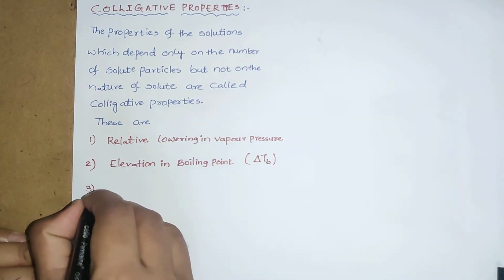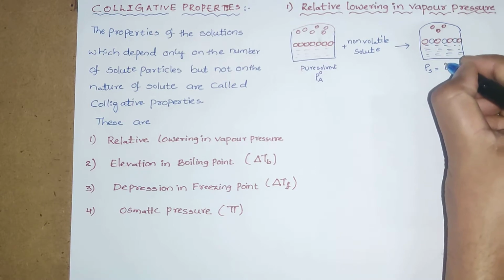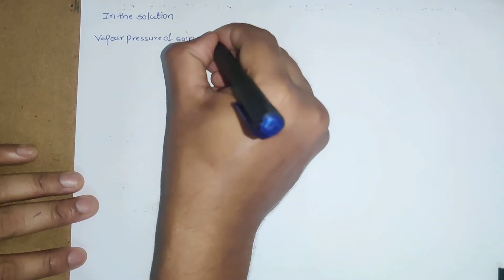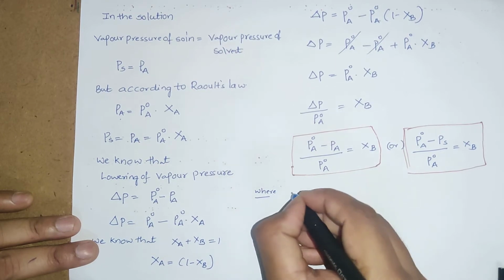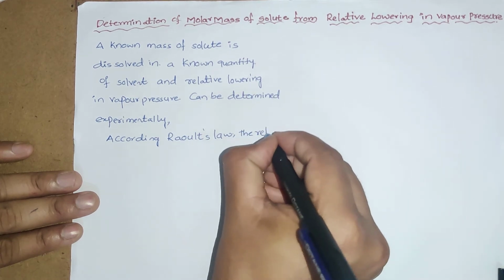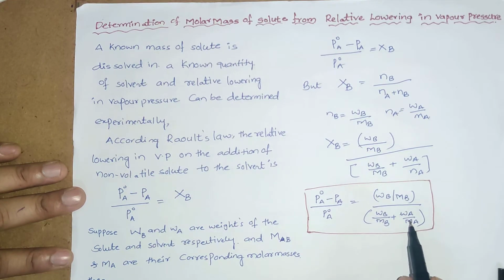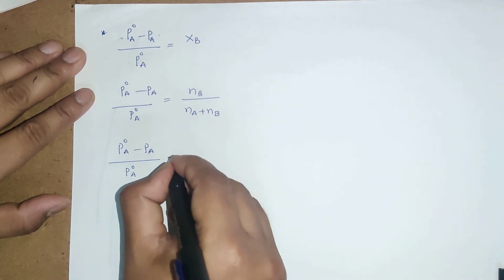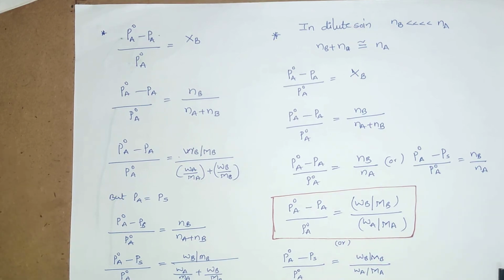COLLIGATIVE PROPERTIES Relative Lowering in Vapour Pressure